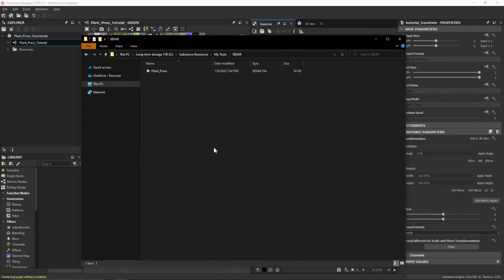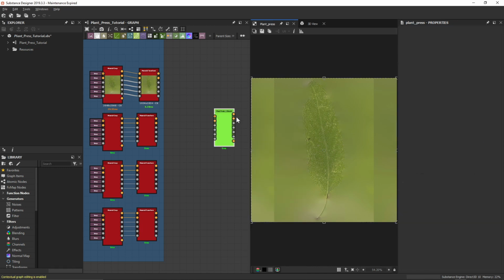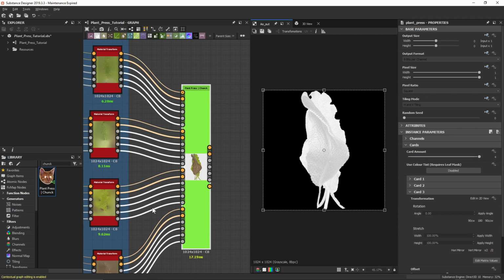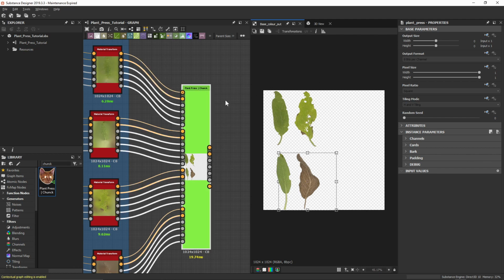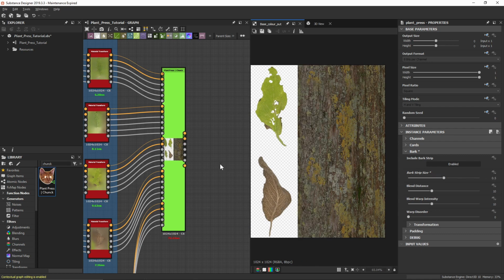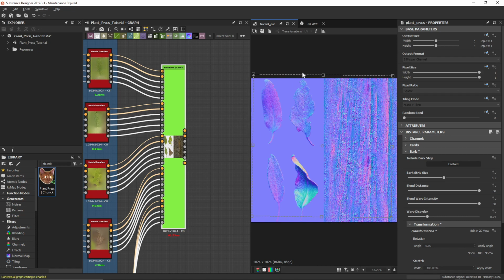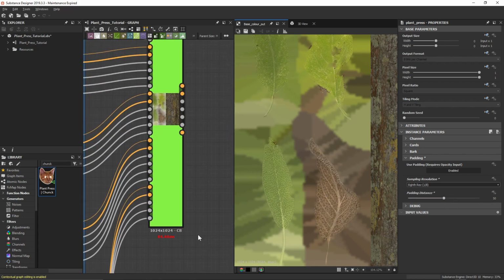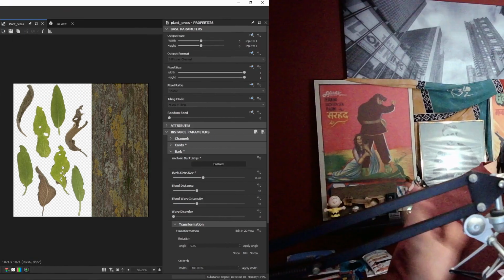Plant Press | The Fastest Way To Atlas Vegetation In Substance Designer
Plant Press is a premium node for Substance Designer, used for quickly taking foliage textures and compositing them together. Simply plug in up to 4 different cards and a bark material and let Plant Press take care of compositing your maps for you!

0:00 Premium disclaimer
0:24 Adding to your library
2:28 Card transformations
5:25 Bark material
9:54 Padding/Pixel Dilation
11:36 Working with several Plant Press nodes